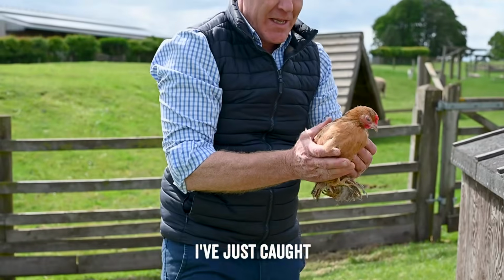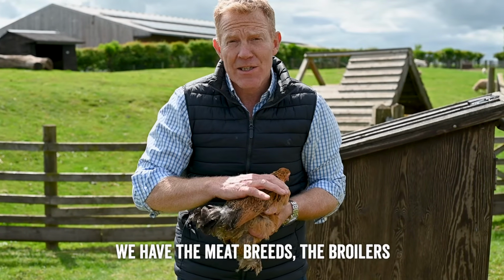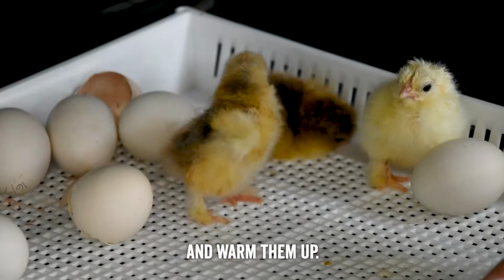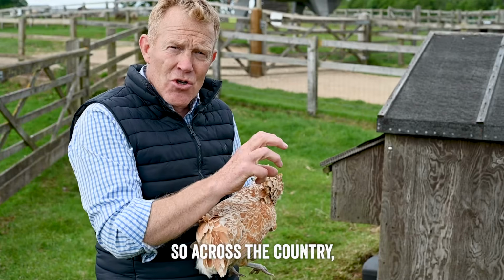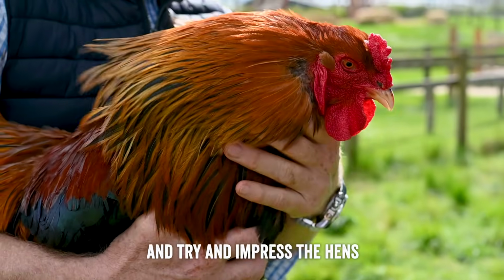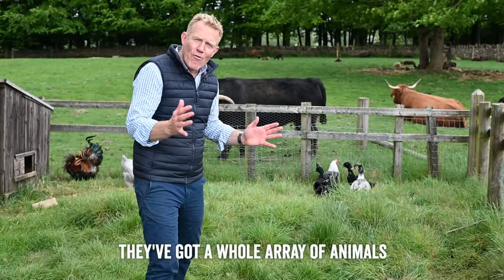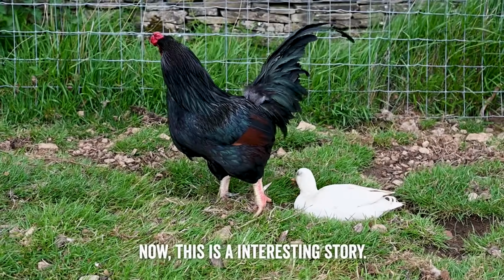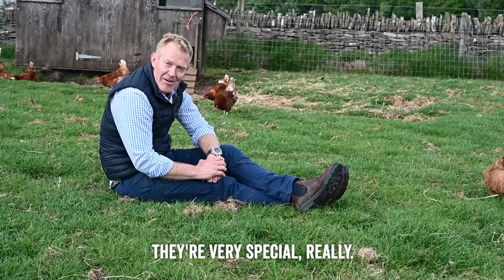And His Beloved Duck Who Believes He's A Chicken! - Adam Henson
Welcome back to Adam Henson's Farm Diaries.

In episode 10 of his farm diaries Adam's with our Poultry & Waterfowl, talking about the difficulties of the bird flu in 2022, checking in on our frizzle bantams, introducing some of our fancy fowl (including the gorgeous Chamois Padovana) and discussing the benefits of keeping chickens. Adam also shows off our impressive Brahma Cockerel and the importance of his iridescent feathers, as well as telling the interesting tale of Desmond the duck... who thinks he's a chicken!

Over the course of this series, Adam Henson will be inviting you to learn all about Cotswold Farm Park and our wider farm.

Meet Adam, who is perhaps the best-known farmer in the UK, presenting his own section on BBC’s Countryfile to millions of viewers each Sunday evening.

Adam will be here regularly to share stories and help educate you on British farming, the Cotswold countryside and the importance of our ongoing conservation work.